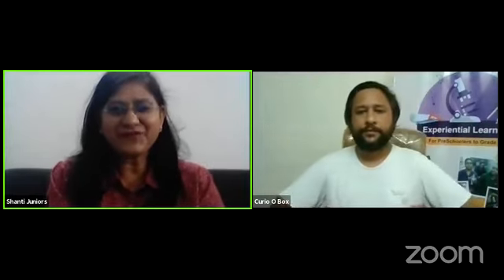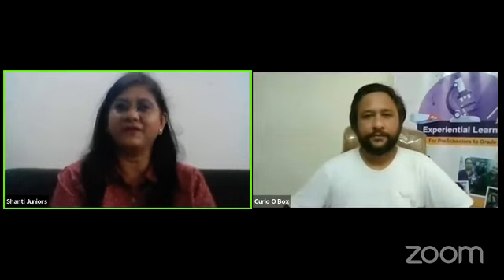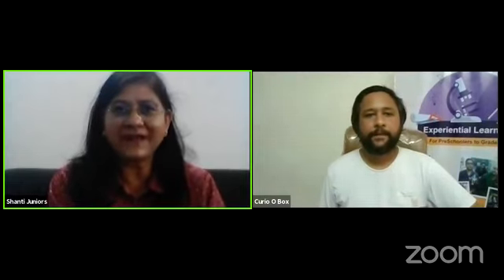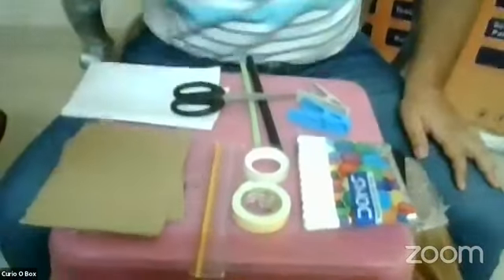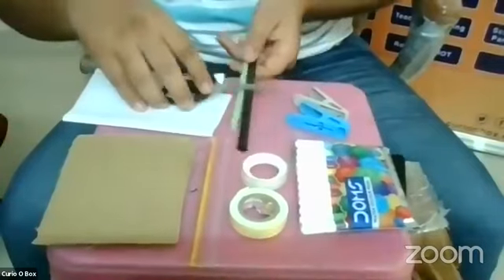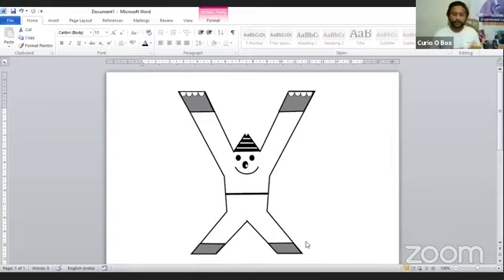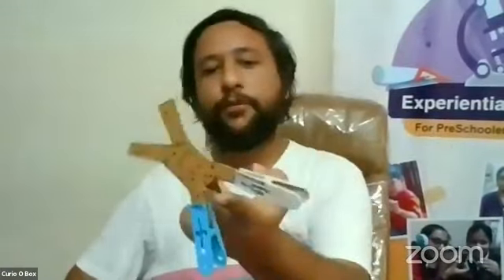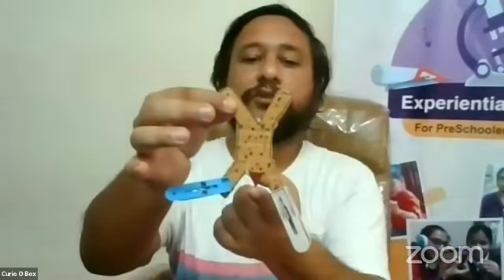Pre Schoolers Activity Science - Air Rocket and Balancing Joker